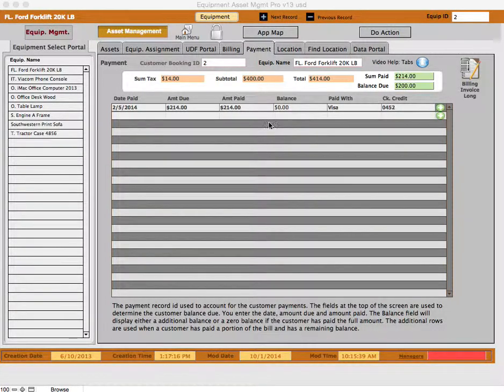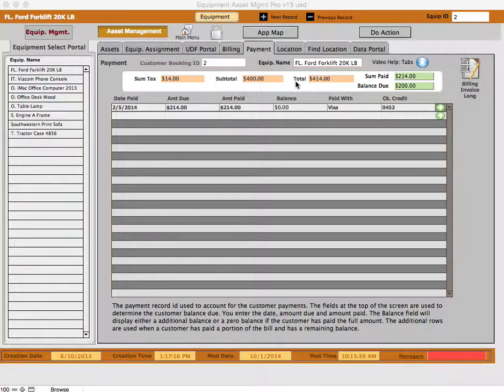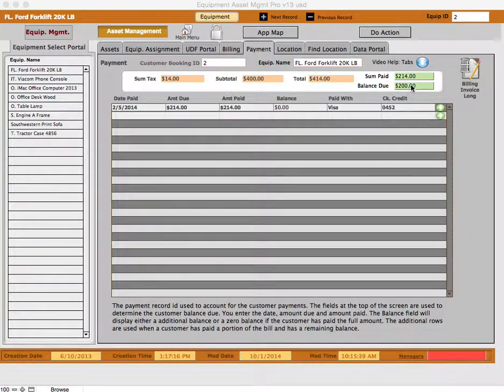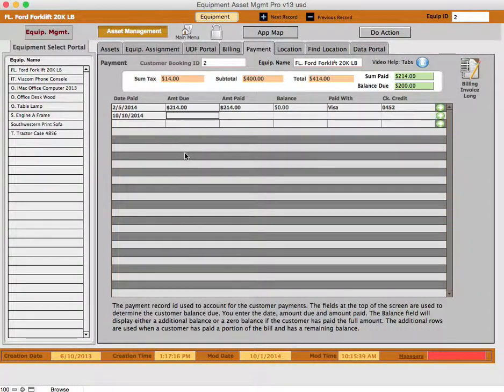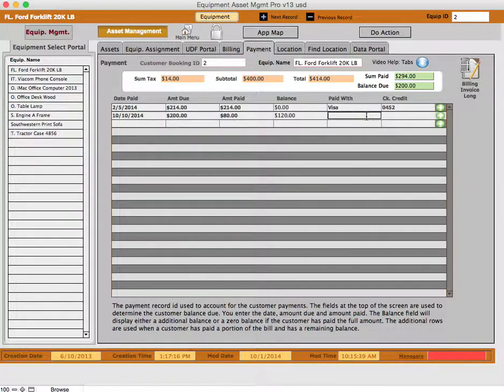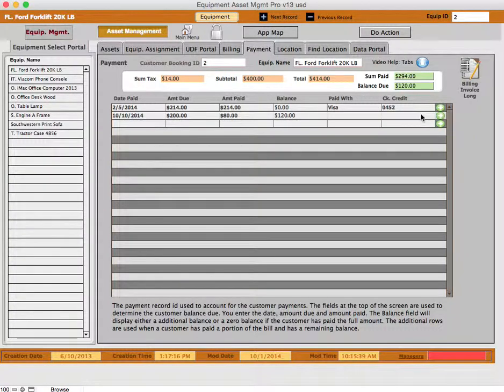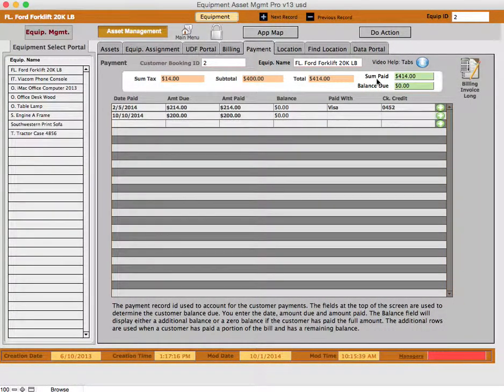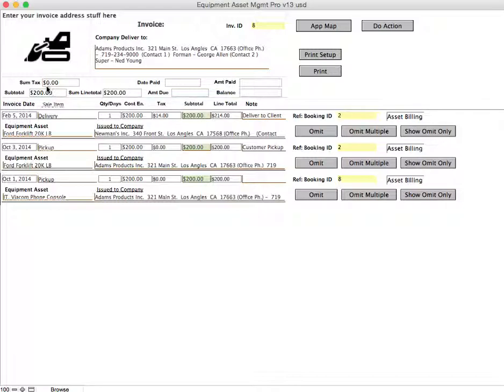Equipment Asset Mgmt v13 - Payment Tab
In this VideoHelp I will cover the usage of the Equipment Asset Mgmt v13 - Payment Tab.